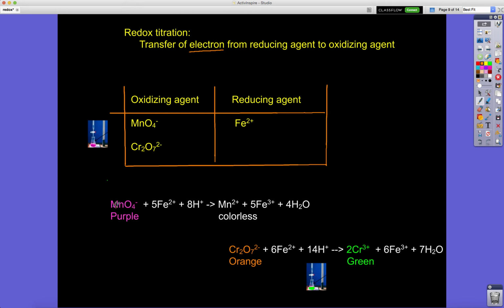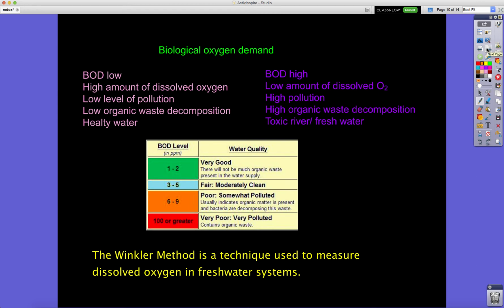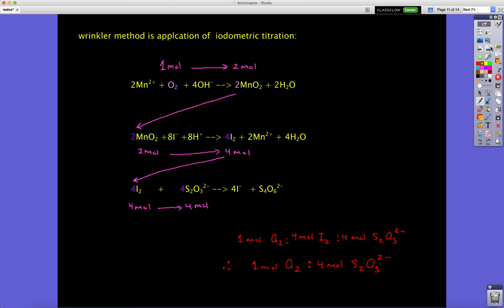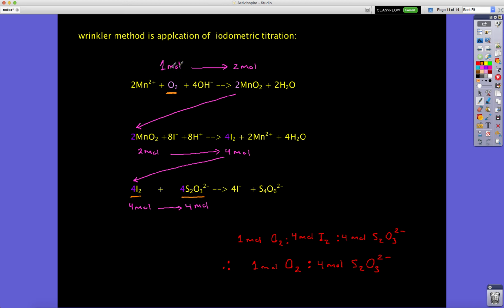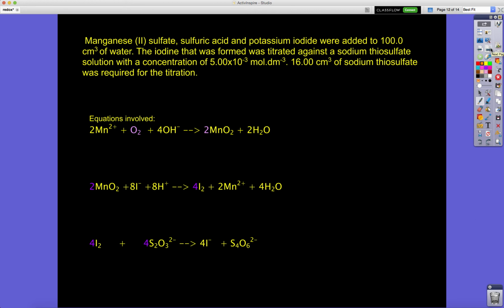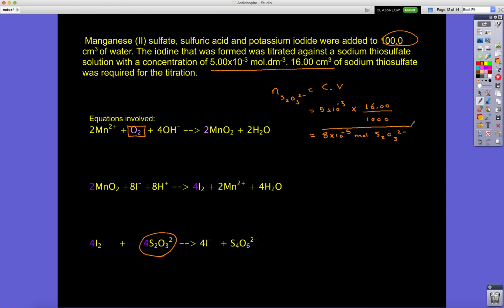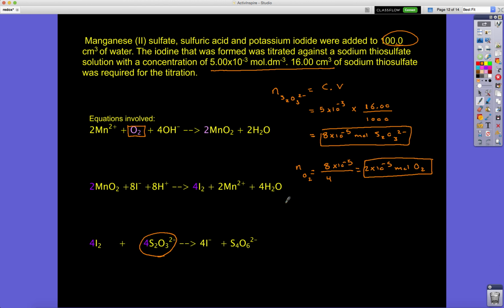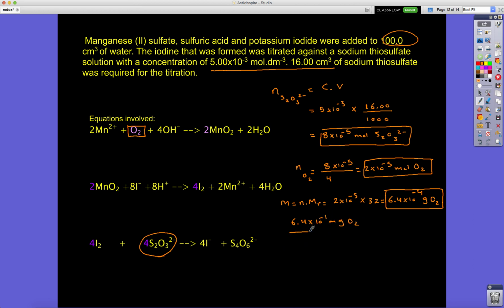Redox titration: Wrinkler method